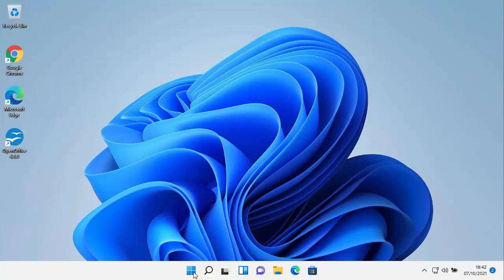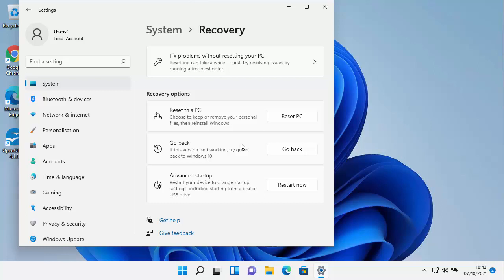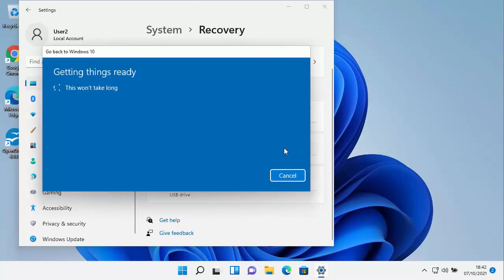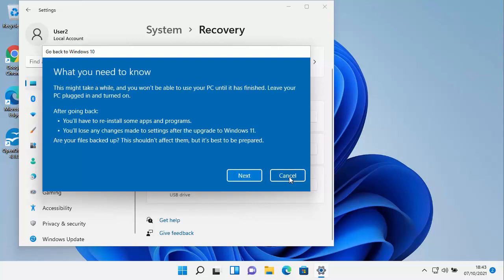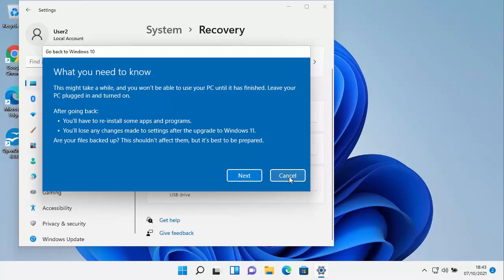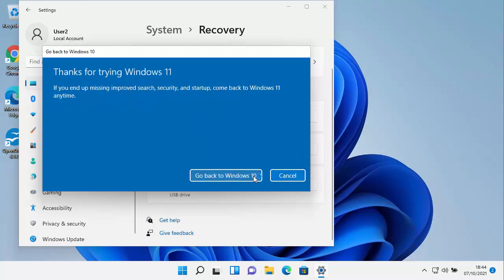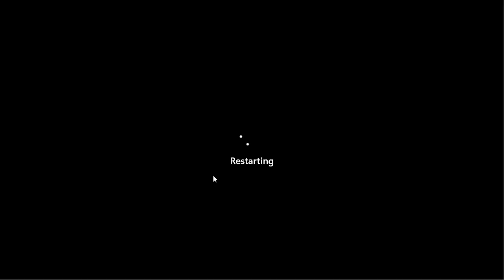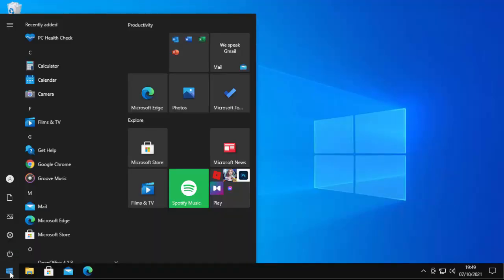How to Roll Back to Windows 10 from 11 (How to Uninstall Windows 11)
This video shows you how to remove Windows 11 if you have upgraded and want to go back to Windows 10